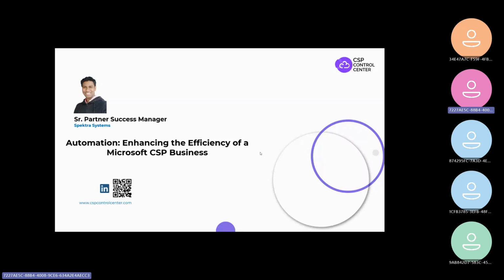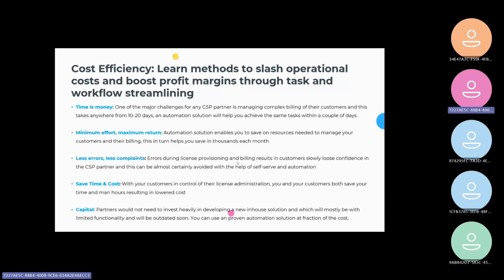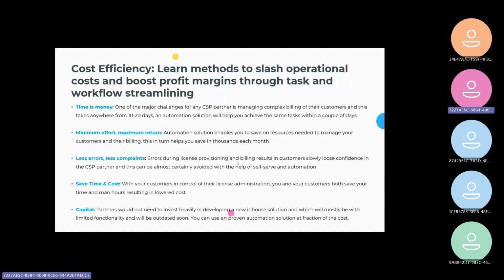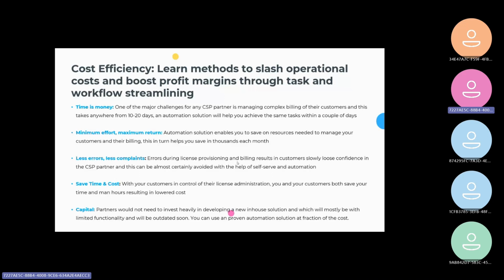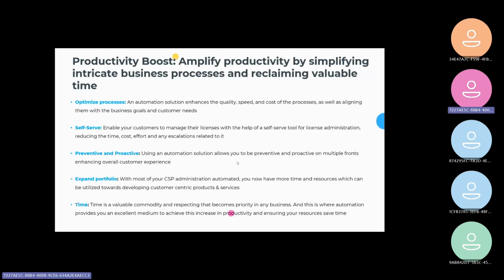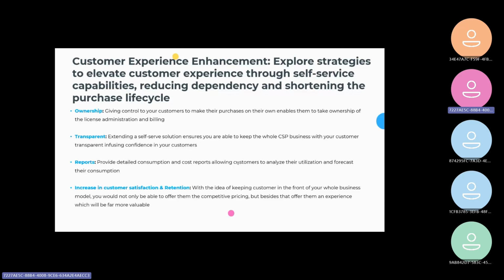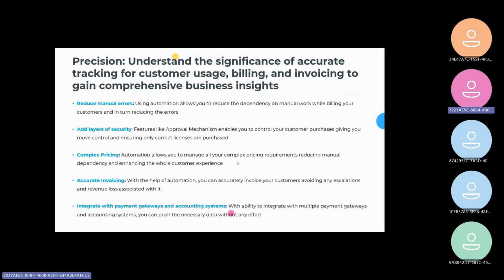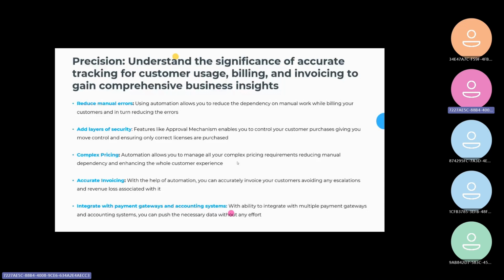Webinar: Automation | Enhancing the Efficiency of Microsoft CSP Business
Discover how automation can propel Microsoft CSPs towards achieving their business objectives. Topics include:

✅Cost Efficiency: Learn methods to slash operational costs and boost profit margins through task and workflow streamlining.
✅Productivity Boost: Amplify productivity by simplifying intricate business processes and reclaiming valuable time.
✅Precision: Understand the significance of accurate tracking for customer usage, billing, and invoicing to gain comprehensive business insights.
✅Customer Experience Enhancement: Explore strategies to elevate customer experience through self-service capabilities, reducing dependency and shortening the purchase lifecycle.